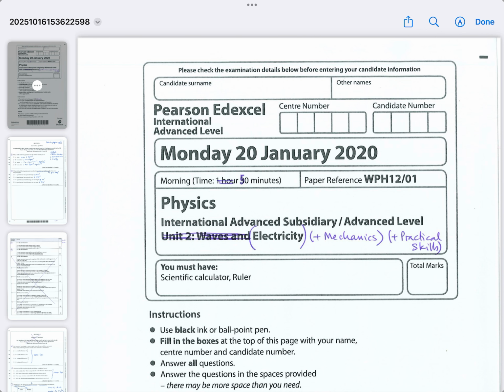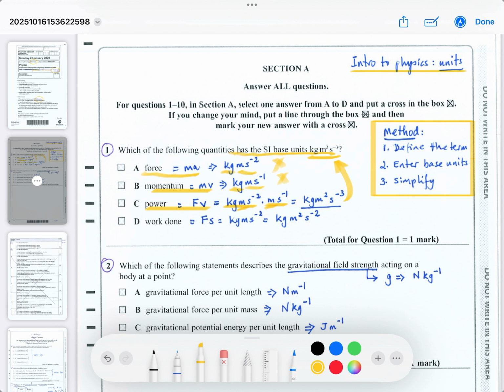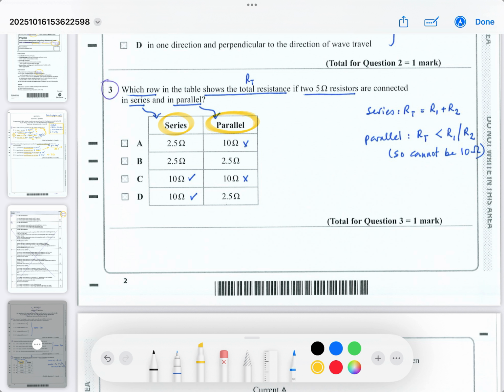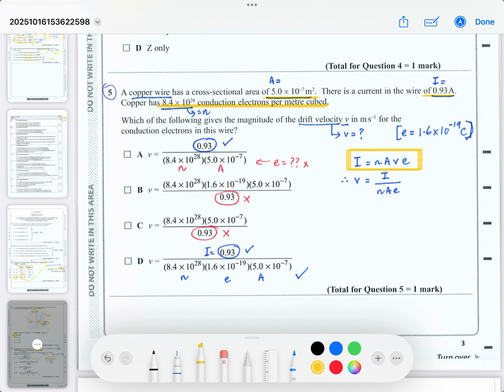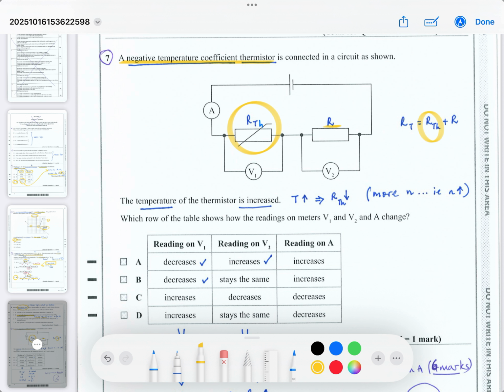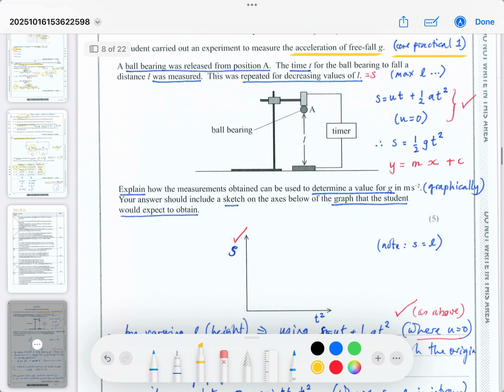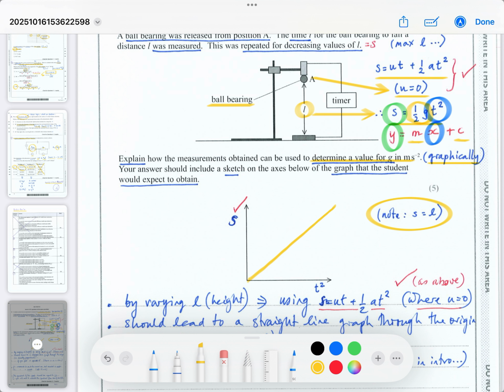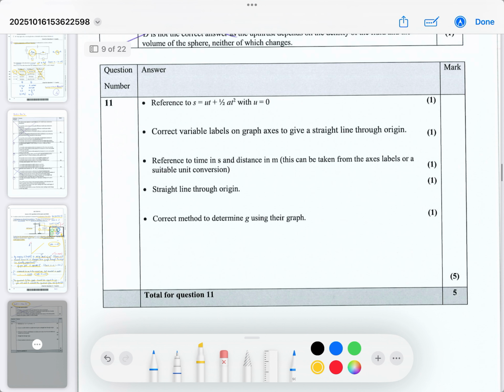Physics A-level Edexcel Electricity & Core Practicals: IAL Jan 2020 - Part 1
This is part 1: it covers core practical 1 - determining g using a graphical method. It also contains 6 multi-choice questions on SI units and electricity theory.

In parts 2 and 3, I will be covering another core practical, general practical skills as well as an application of physics problem solving question to do with the generation of electricity.

The focus is on developing the practical and problem solving skills required for the course. edexcelphysics call the practical skills 'working as a physicist'.

Please always show your appreciation by leaving a positive comment ✍, hitting the like 👍 icon, sharing the video with any friends who are studying physics or by becoming a subscriber 🔔 or a member.